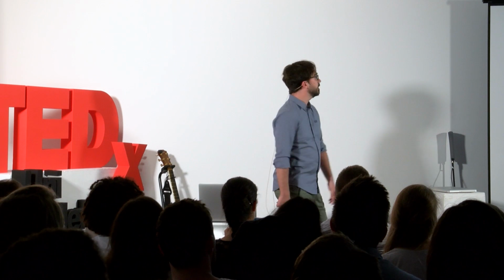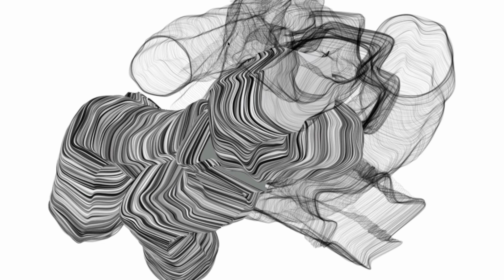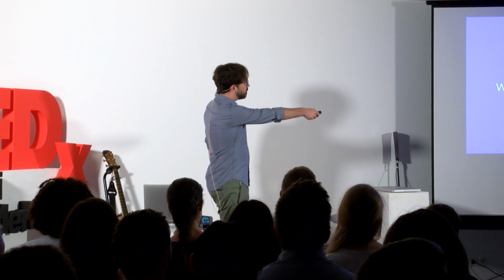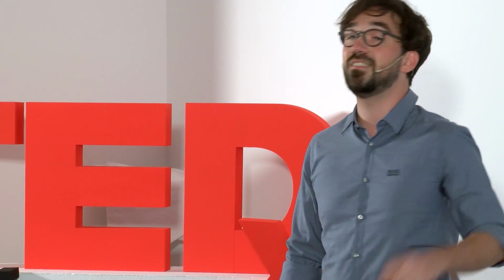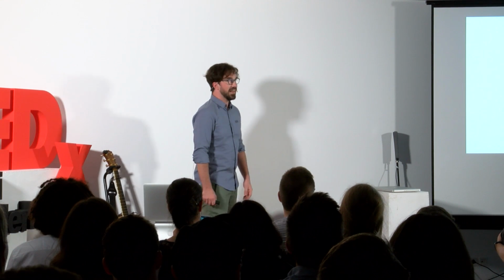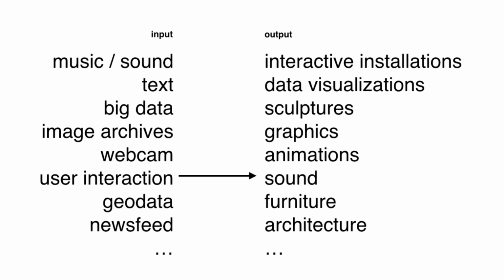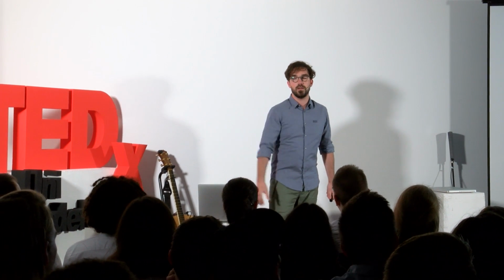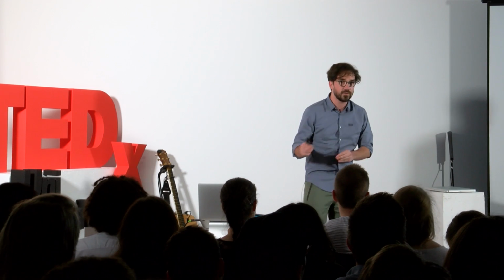Creative Coding = unexplored territories | Tim Rodenbröker | TEDxUniPaderborn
Creative Coding is programming for artistic purposes. Speaking at the premier of TEDxUPB in 2017, Tim Rodenbröker elaborated on the many creative possibilities given by programming tools.

Tim is a designer, musician and media-artist from Paderborn, Germany. After graduating from the Münster School of Design, Tim discovered Creative Coding and has been developing it in countless art projects ever since. Beyond syntax, functions and variables, he continues to discover infinite possible applications, constantly entering “unexplored territories”. Tim Rodenbröker is a designer and media-artist from Paderborn, Germany. After graduating from the Münster School of Design, Tim discovered “Creative Coding“, a new tool to use programming languages with an artistic purpose. With other words: To enter new and unexplored territories. Beyond syntax, functions and variables, he continues to discover infinite possible applications. His work can be found on his At TEDxUniPaderborn, Tim will be speaking on the topic “Creative Coding = Unexplored Territories”. This talk was given at a TEDx event using the TED conference format but independently organized by a local community.